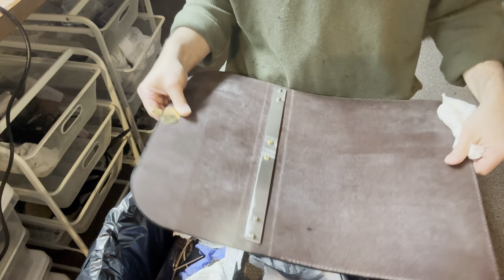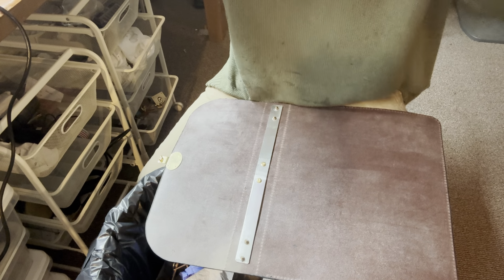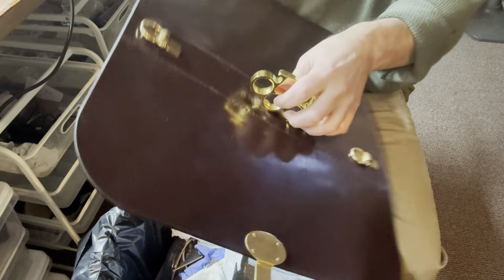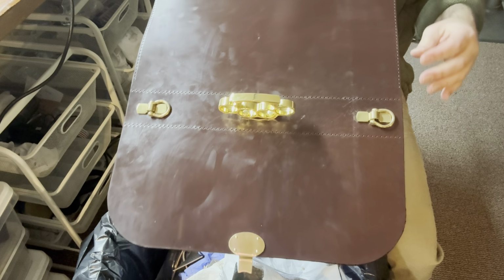Wallace Briefcase Build #5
- buy my hand made high end made in NY English bridle leather briefcases and handbags